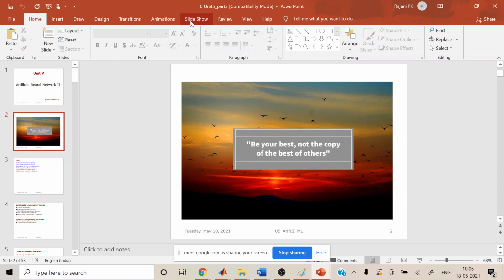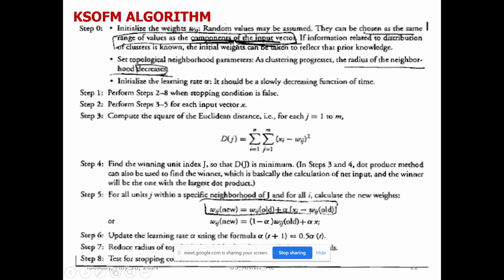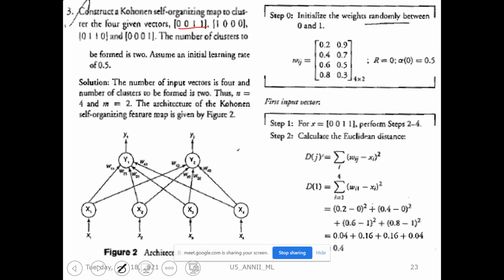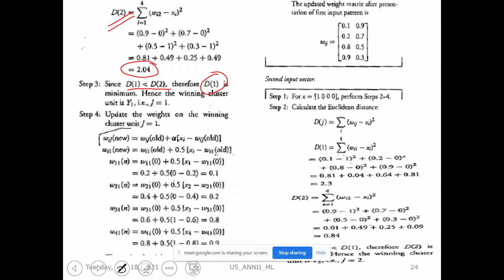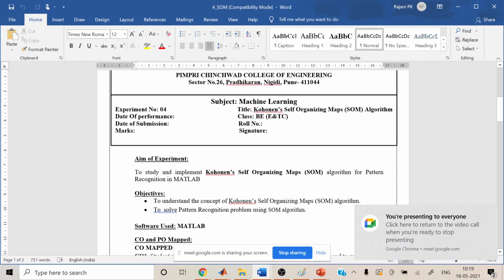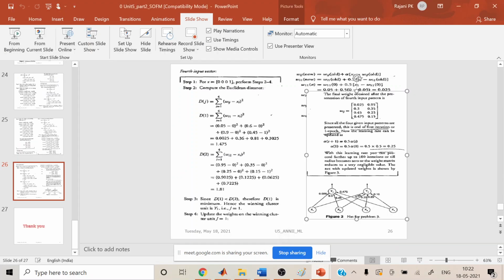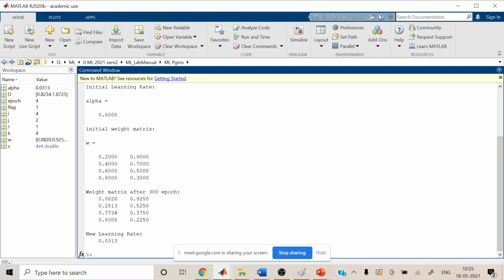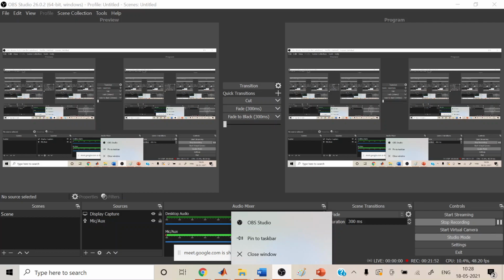Expt 4 Implement Self Organizing Feature Map (SOFM)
Implement Self Organizing Feature Map (SOFM) using MATLAB